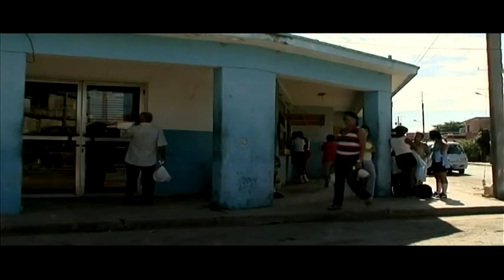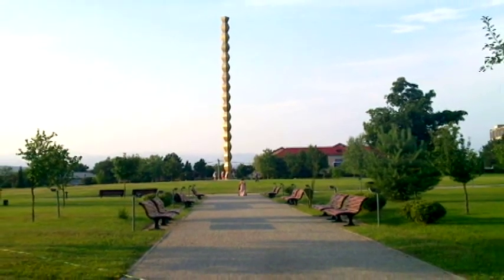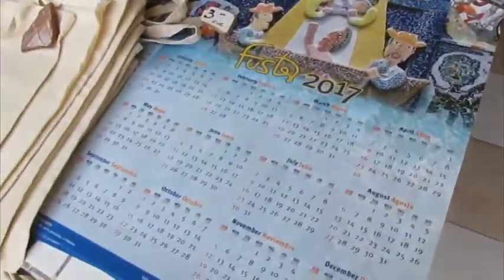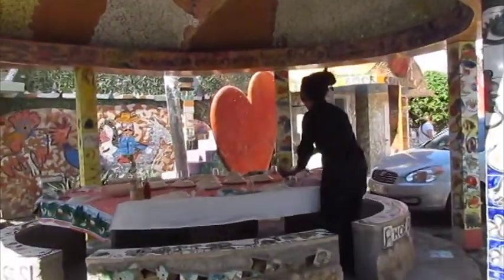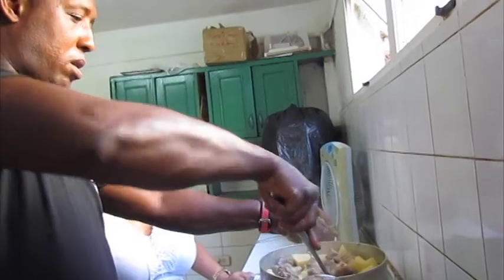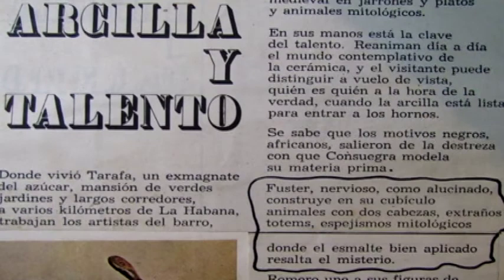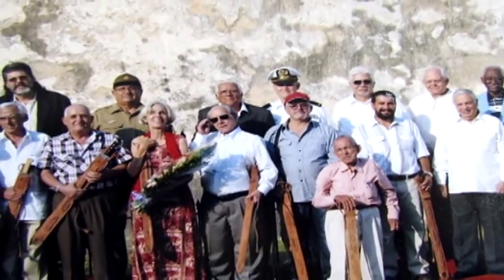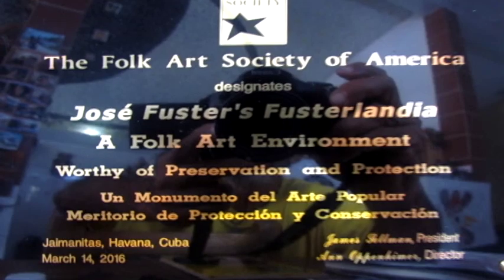The Arts as a Catalyst for Community Development and Neighborhood Transformation